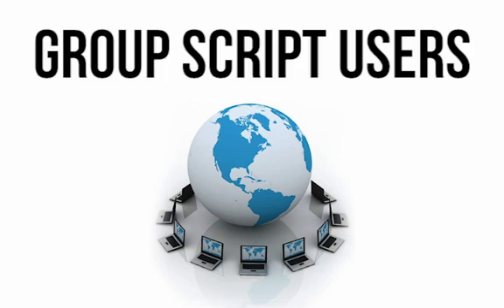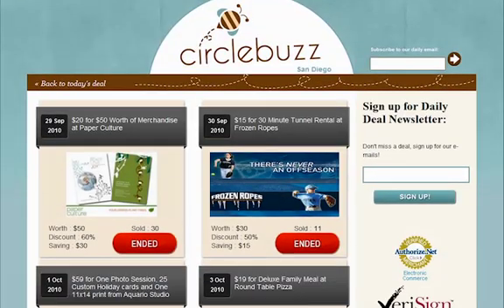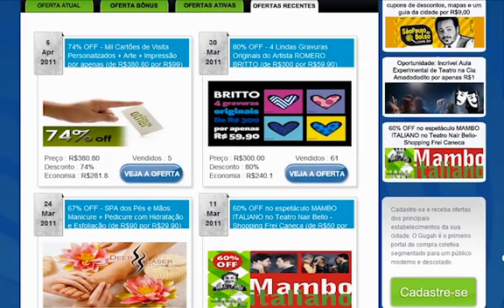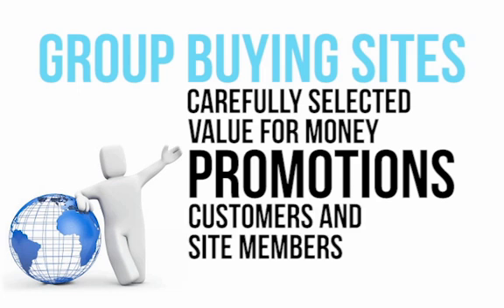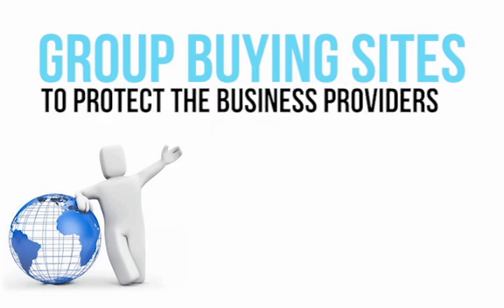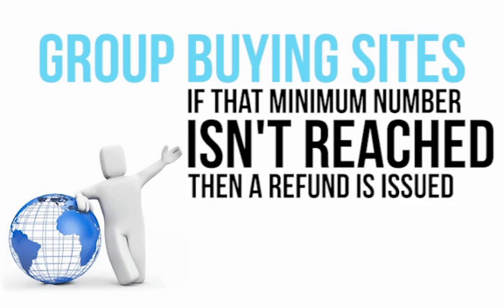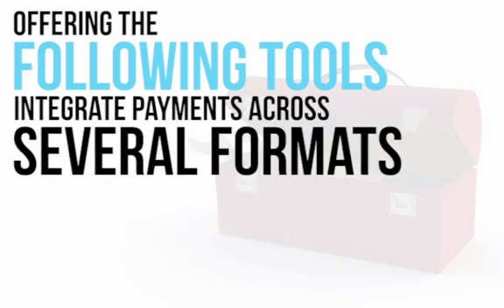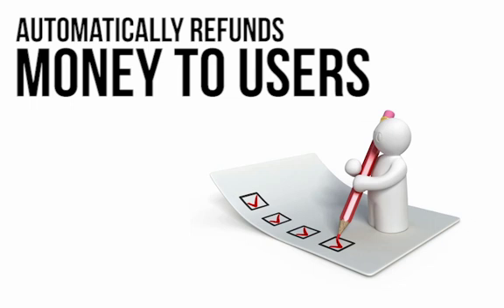Groupon Clone - how to build your own web site?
- this is your chance to get your own Groupon Clone. Forget about spending thousands of dollars for developing a daily deal website! We are offering a high quality software for a reasonable price.